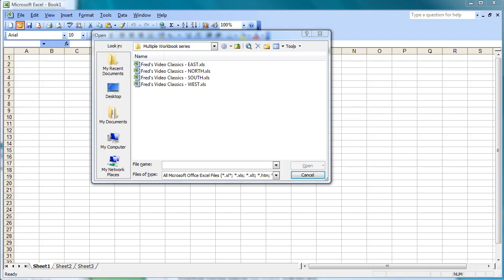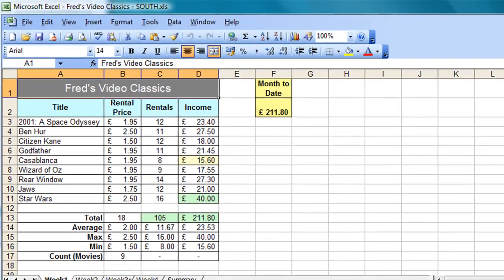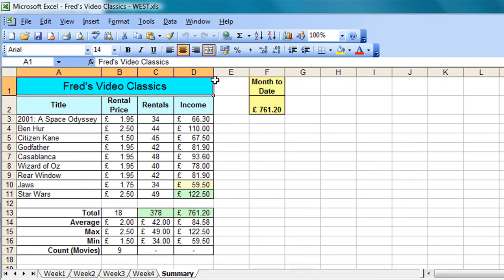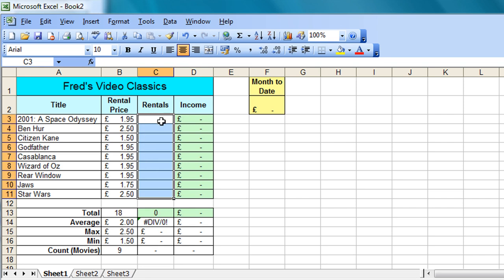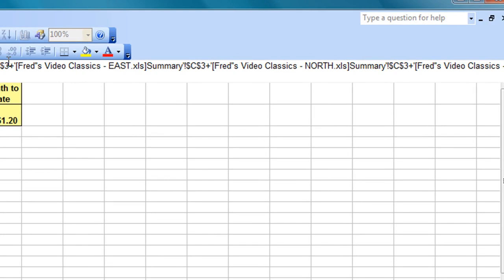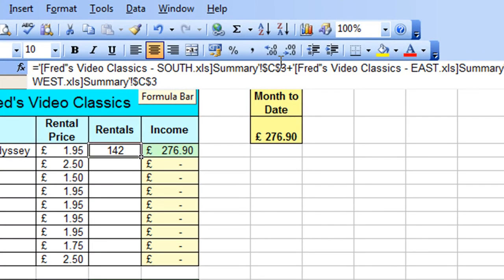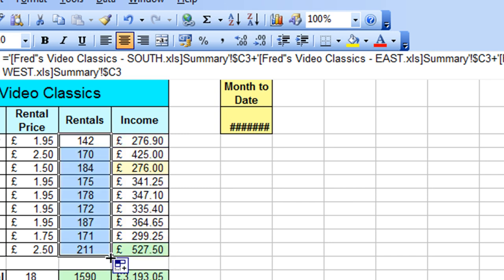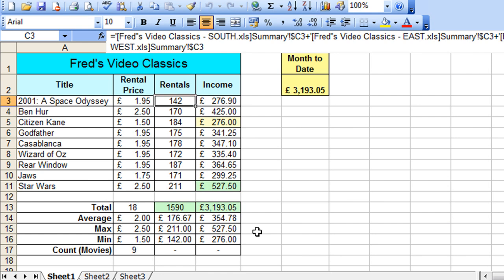Microsoft Excel Tutorial for Beginners #34 - Multiple Workbooks Pt.1 - Calculations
In tutorial #34 learn how to summarise data from multiple workbooks and learn a few navigation tips when using multiple Excel files.